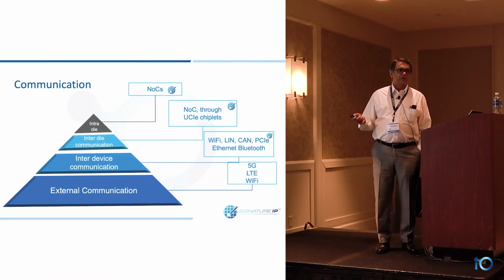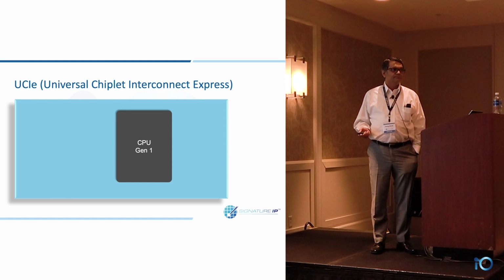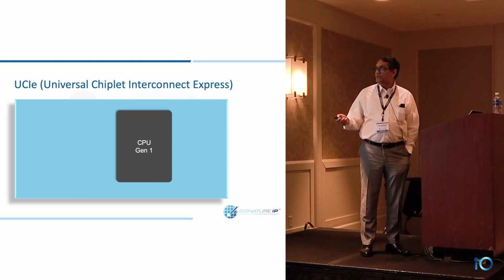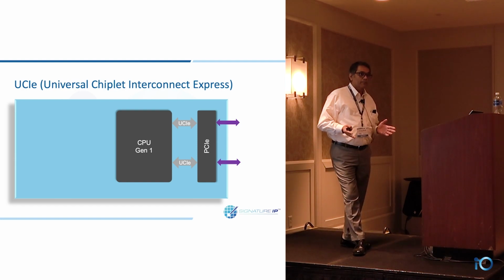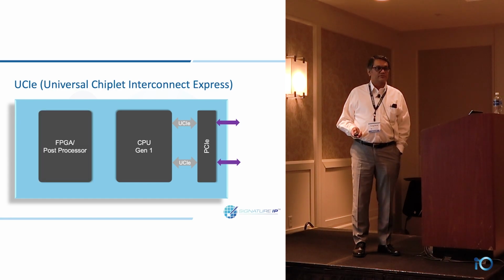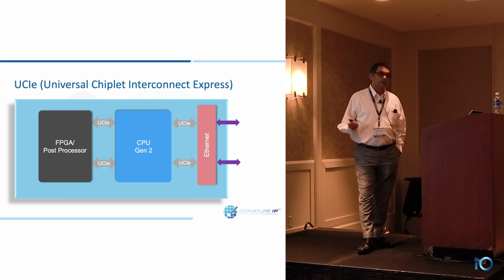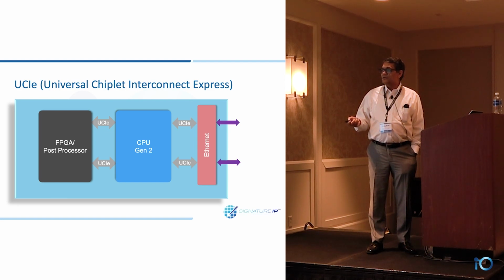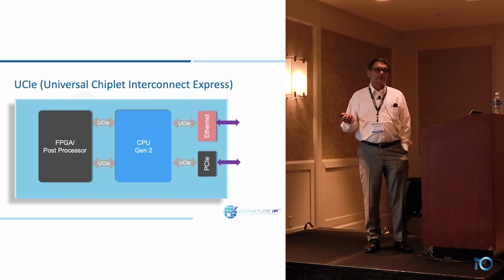Benefits of UCIe | Signature IP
In this segment, we present Signature IP's presentation on A Scalable, Configurable, Resilient NoC for Complex SoC & Chiplet-based System, which was featured in our recent automotive seminar.
To access the full presentation and explore a collection of other insightful seminar videos, sign up

About Symbiosys Alliance:
The Symbiosys Alliance is an I/O interconnect technology group chartered to create value for its membership and for their respective customers by strategically and collaboratively aligning member products and services to current and upcoming market opportunities. These synergized solutions can provide developers with the state-of-the-art resources they need to roll out highly competitive offerings efficiently and confidently to their respective marketplaces.

The alliance addresses a range of verticals that are increasingly characterized by hyper-fast innovation cycles. These include semiconductors, data storage, IoT, cloud computing, consumer electronics, automotive, aerospace, medical, and more. Members leverage alliance partnerships to precisely anticipate and address these innovation cycles by delivering high-quality solutions that resonate with the latest technological advances.